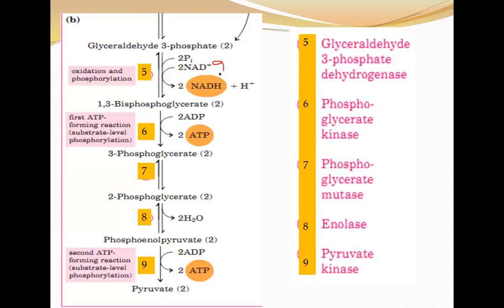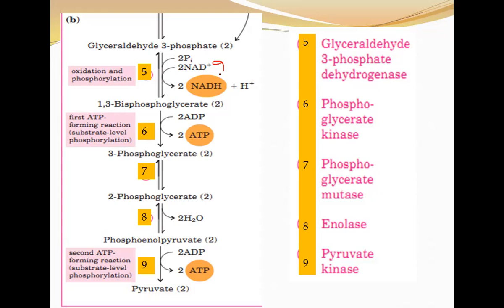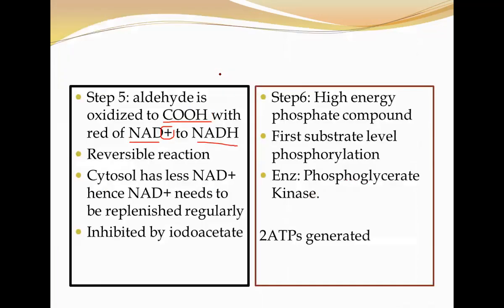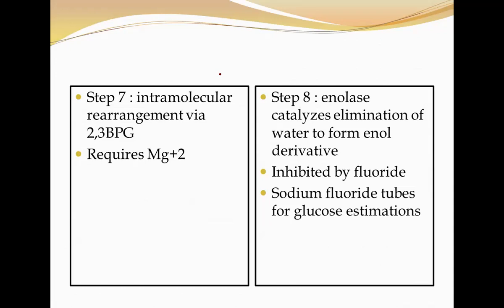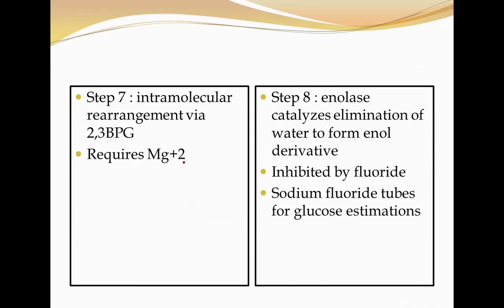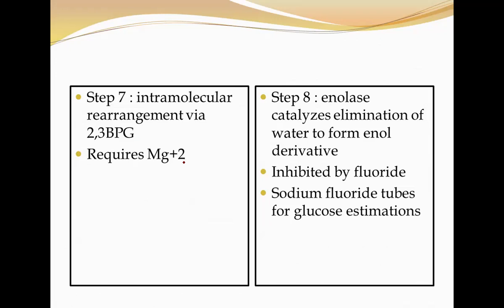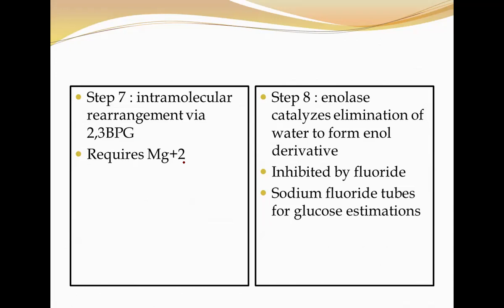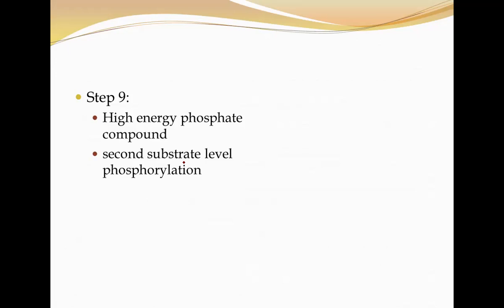Pay back with notes eng